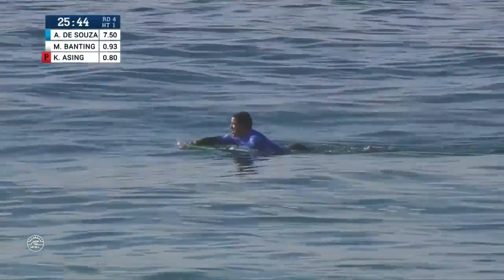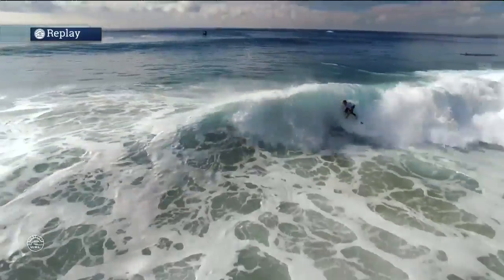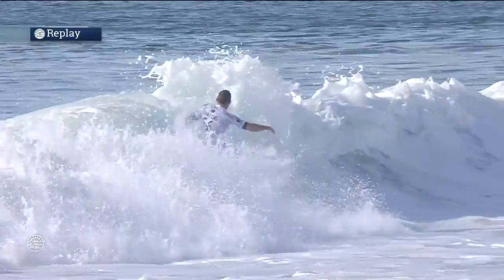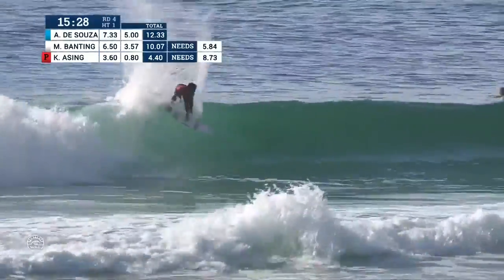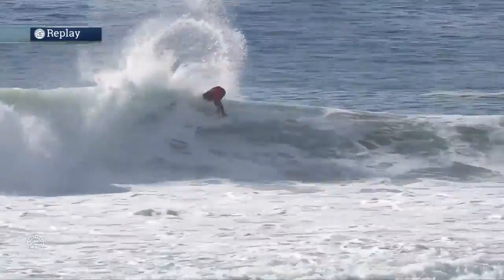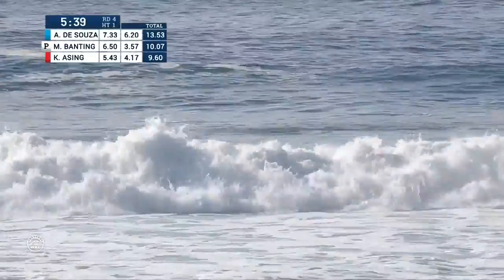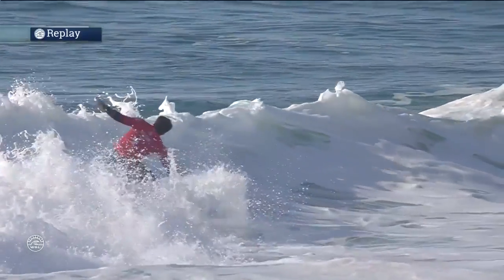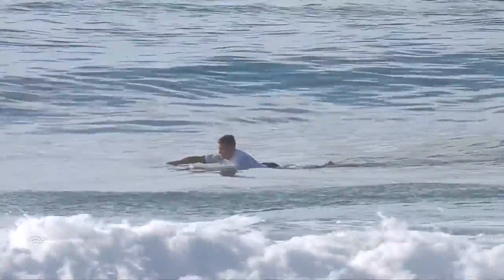Quiksilver Pro France: Round Four, Heat 1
Keanu Asing vs. Adriano de Souza vs. Matt Banting